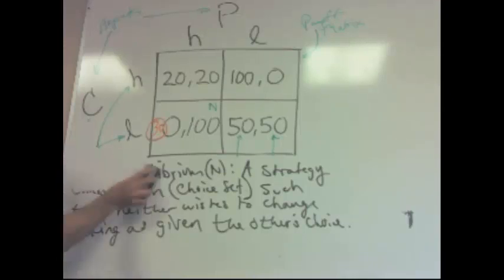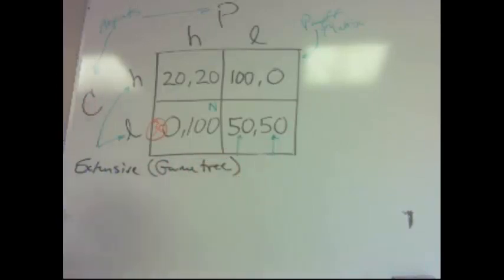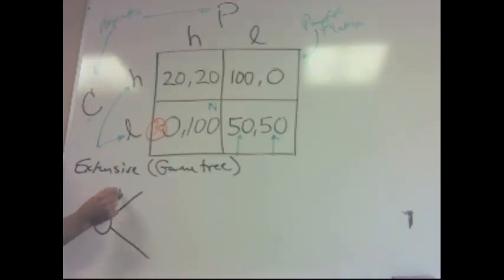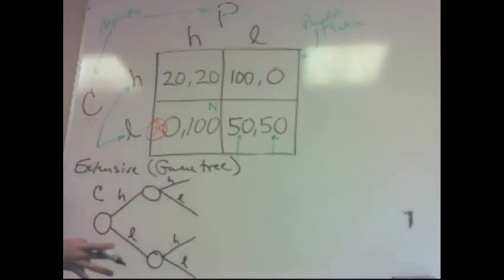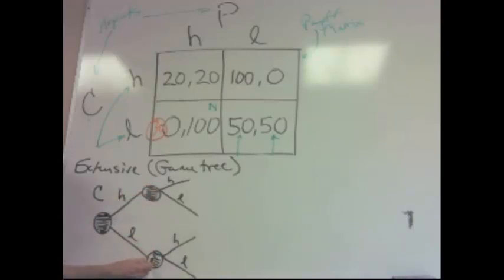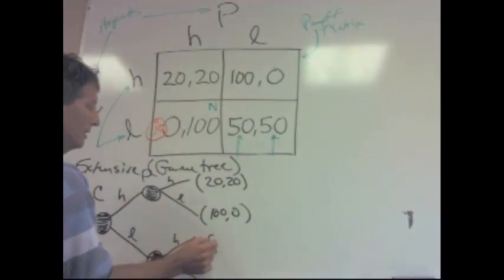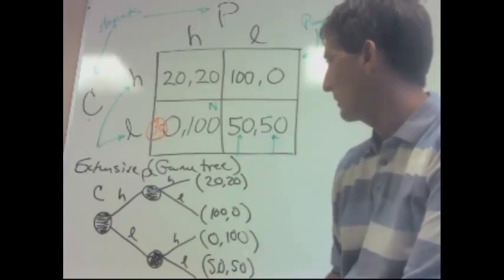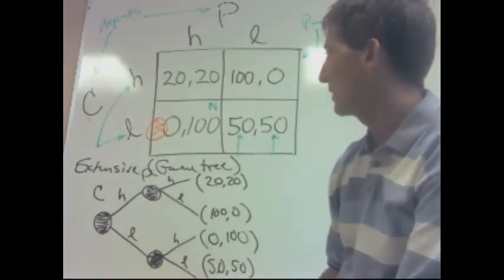Game Theory 4 -Extensive Form or Game Tree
Game Theory -Extensive Form or Game Tree